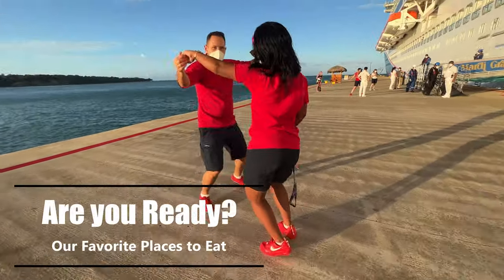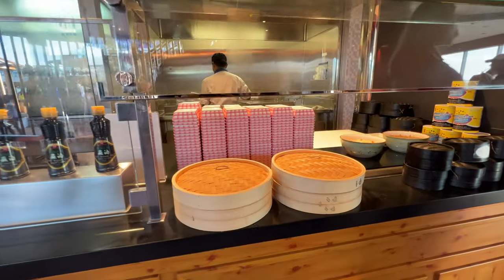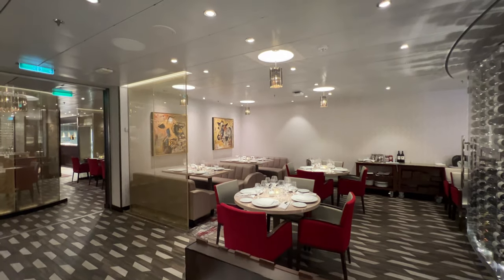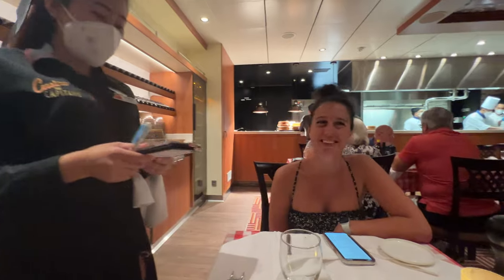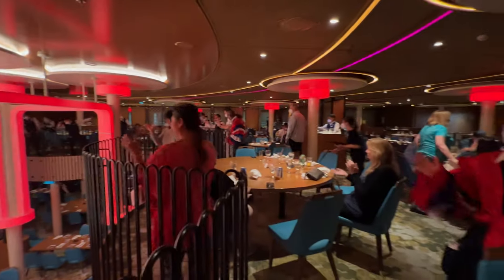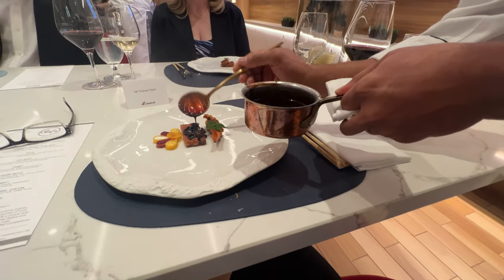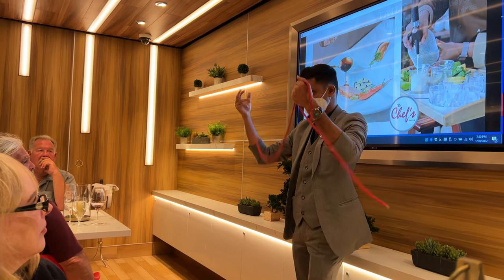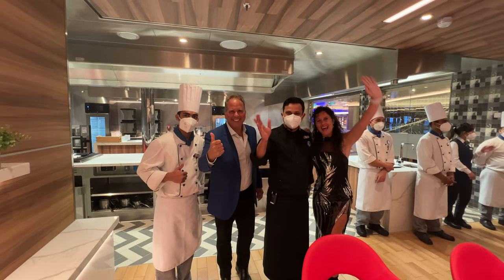Top 10 Places to Eat on the Carnival Cruise Line Mardi Gras Ship in 4K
Top 10 Places to Eat on the Carnival Cruise Line Mardi Gras Ship. Join Alice and Tommy T for the Mardi Gras Cruise ship sailing in 2022. We give you the Top Restaurants on the 2022 Carnival brand new Mardi Gras Ship including Guy's Pig and Anchor, Rudi's Sea Grill, Shaq's Big Chicken, Guy's Burger Joint, Blue Iguana, Carnival Palm Restaurant, Carnival Chef's Table, Cucina Del Capitano, Carnival Street Eats, Carnival Steak House, and Lido marketplace. Mardi Gras cruise vessel is an Excellence-class cruise ship operated by Carnival Cruise Line. The ship is Carnival's lead vessel of the fleet's Excel-class, a subclass of the Excellence class, and was built by Finnish shipbuilder Meyer Turku in Turku, Finland. At 181,808 GT, she is the largest ship in the history of Carnival's fleet. The ship has often been incorrectly referred to as Carnival Mardi Gras, though Carnival has specified that her name does not include the "Carnival" prefix, a first since the Fantasy-class vessels originally omitted "Carnival" in their names upon their debuts.

You can watch Alice and Tommy T Board the Carnival Cruise Ship on the video below! Great Terminal for the Mardi Gras!

Carnival Cruise Line is an international cruise line with headquarters in Doral, Florida. The company is a subsidiary of Carnival Corporation & plc. Carnival is ranked first on the list of largest cruise lines based on passengers carried annually. As of January 2022, Carnival Cruise Line operates a fleet of 24 ships.

Carnival Cruise Line is an international cruise line with headquarters in Doral, Florida. The company is a subsidiary of Carnival Corporation & plc. Carnival is ranked first on the list of largest cruise lines based on passengers carried annually. As of January 2022, Carnival Cruise Line operates a fleet of 24 ships. They also have two additional new builds on order, and one ship set to be transferred to their fleet from sister company Costa Cruises after a major refurbishment.

Port Canaveral is a cruise, cargo, and naval port in Brevard County, Florida, United States.

How To Have Fun Outdoors YouTube Channel was able to tour the ship in January of 2022. The YouTube channel is known for its front back, back to front, floor by floor, fast pace cruise ship walkthrough and tours! You will love this cruise ship video!

Also Check out some of other Carnival Caribbean Shore Excursion Videos!

Mardi Gras General characteristics
Class and type Excellence-class cruise ship
Tonnage 181,808 GT[3]
Length 1,130 ft (340 m)
Beam 42 m (138 ft)[3]
Depth 11.8 m (39 ft)[3]
Decks 19
Propulsion 2 × 37MW Azimuth Electric Propulsion Drive[3]
Speed 23 knots (43 km/h; 26 mph)
Capacity
5,282 passengers (double occupancy)
6,500 passengers (maximum capacity)
Crew 2,000